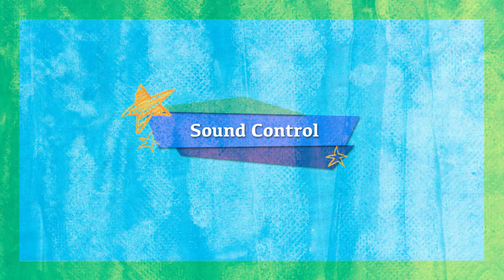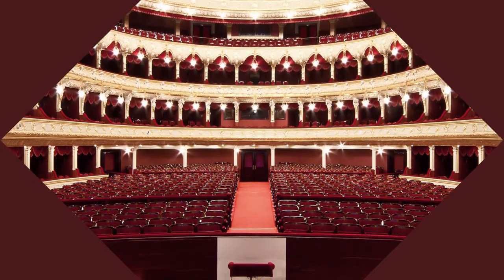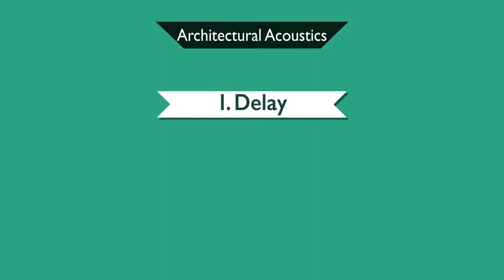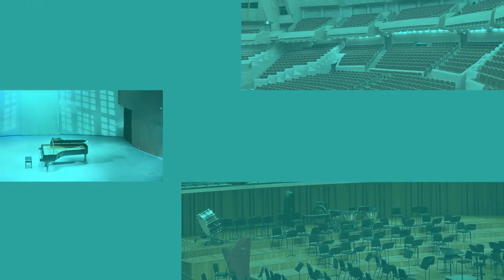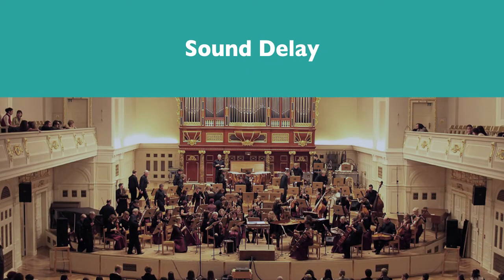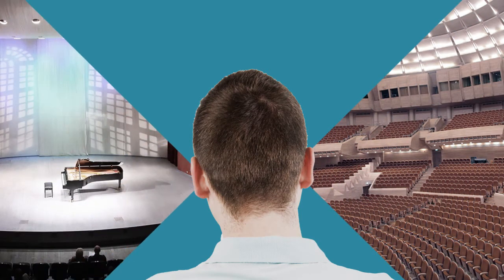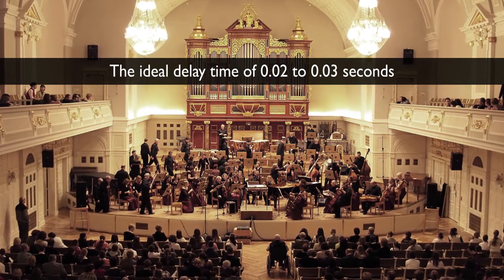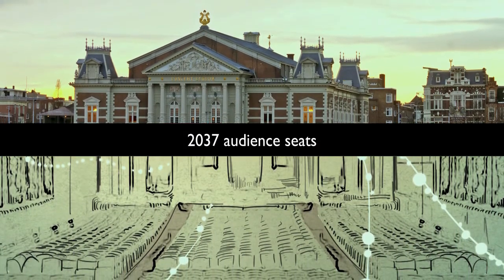Sound Control Part 01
April_JM1_B1_Lesson1